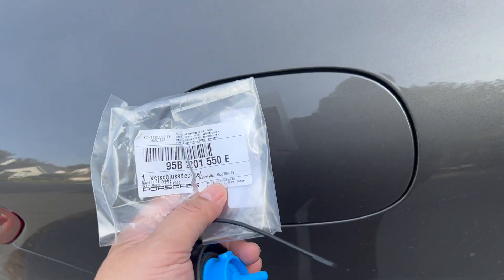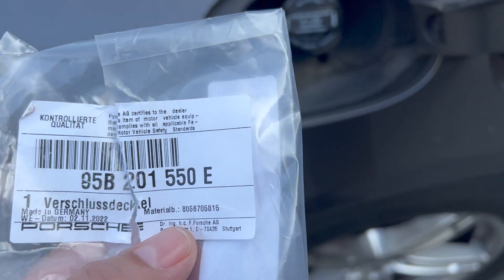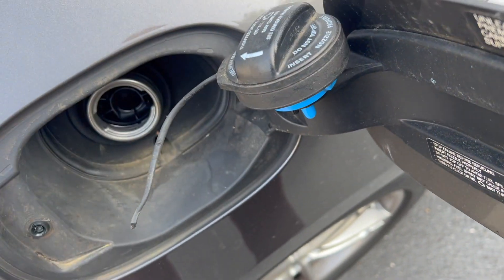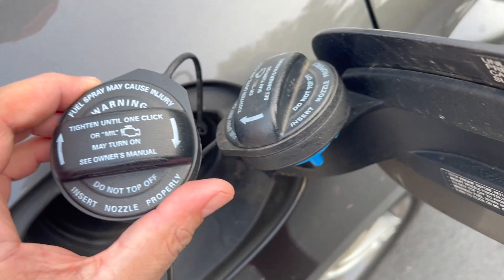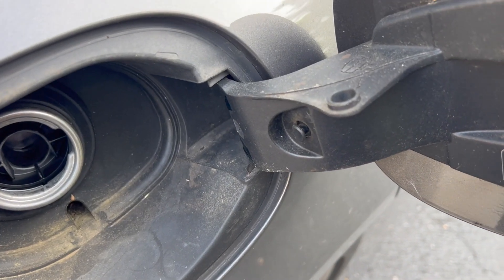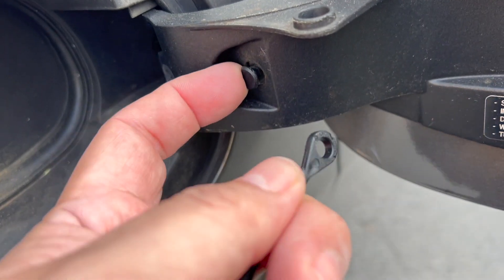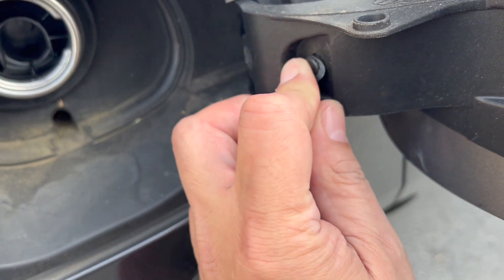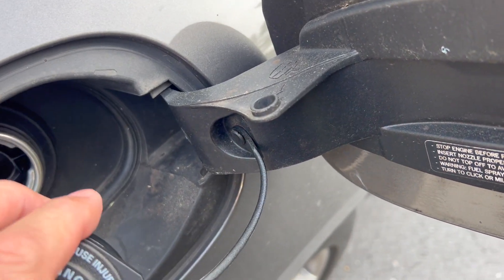How to replace a gas cap on a Porsche Macan to resolve Diagnostic trouble code (DTC) P0442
I replace my gas cap as the chord that is attached to it broke, but this can also be used to resolve a code P0442. Diagnostic trouble code (DTC) P0442 stands for “Evaporative Emission Control System Leak Detected (Small Leak)”. Your car's computer will set the code when it determines there's a minor leak somewhere in the evaporative emission control (EVAP) system.

For my favorite items

Though I try my best to do a lot of research, Though I do my best to research, any Do It Yourself Tutorials are made with no guarantees as to correctness or safety.